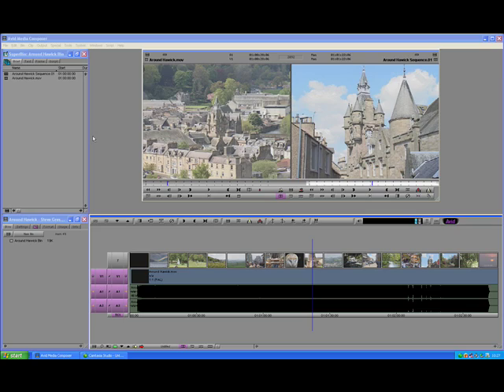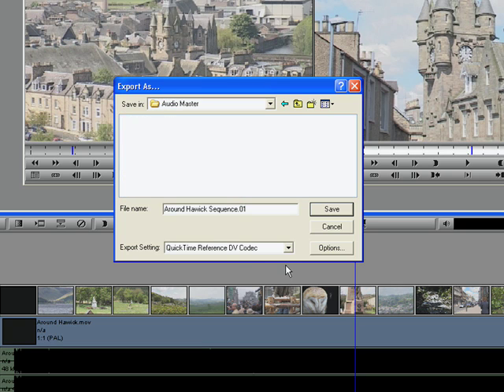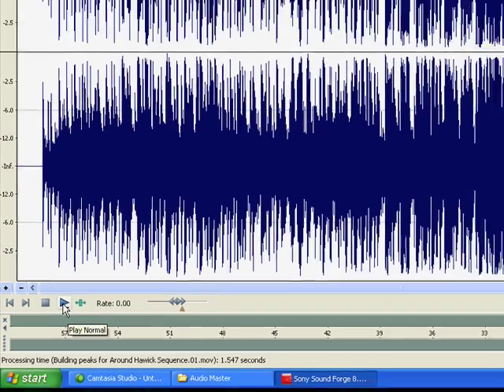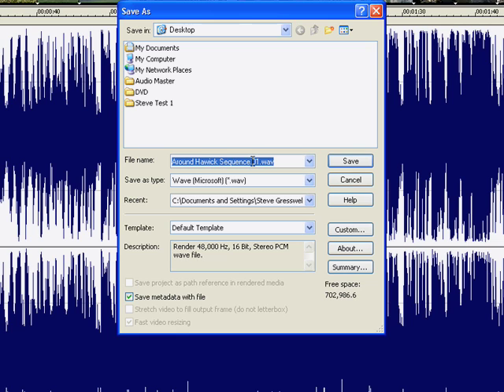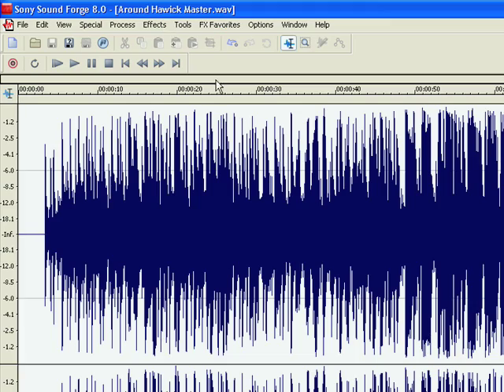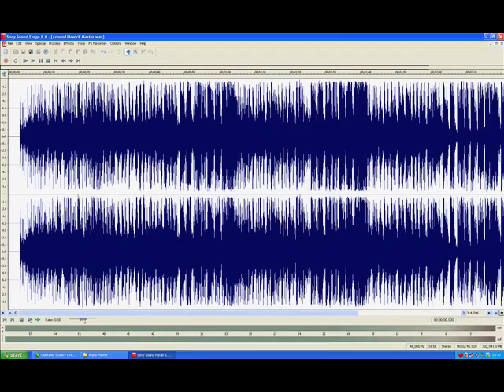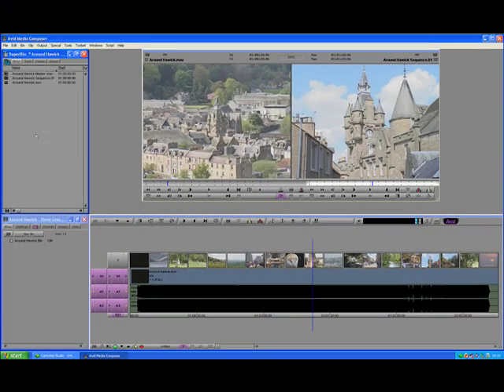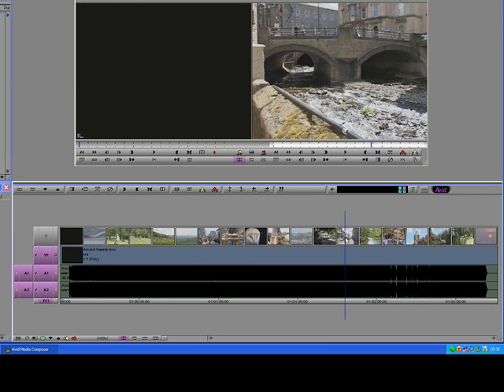Exporting and Importing Audio in Avid Media Composer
Short tutorial about how to export audio from Media Composer for editing (in this case using SoundForge) and then re-importing the file back into MC.